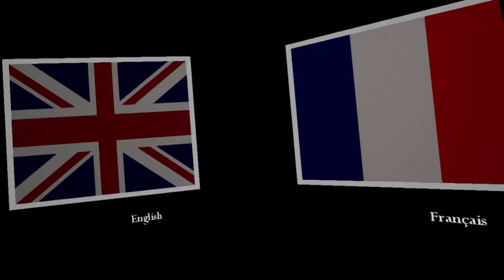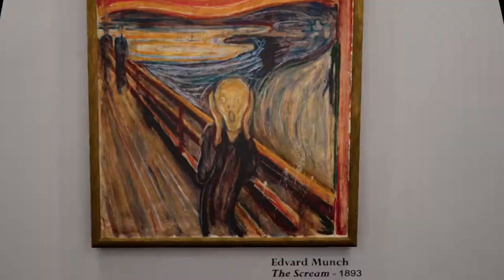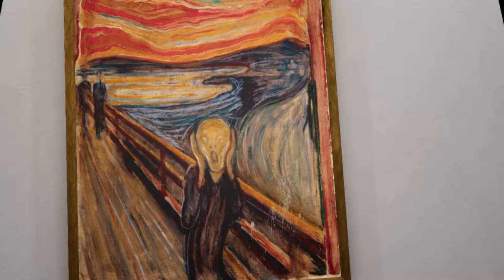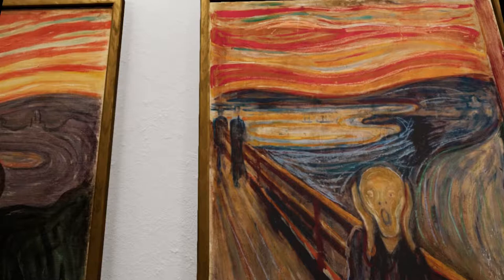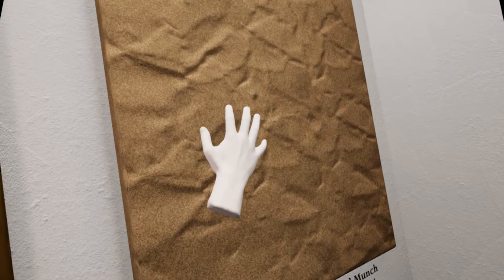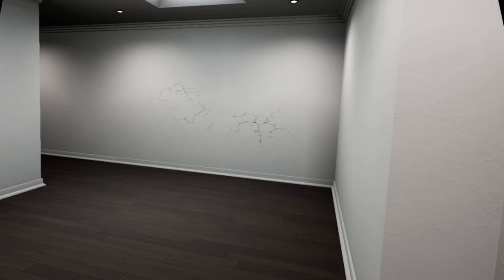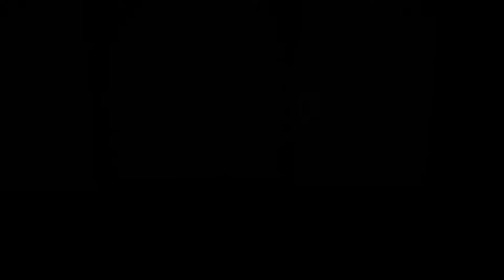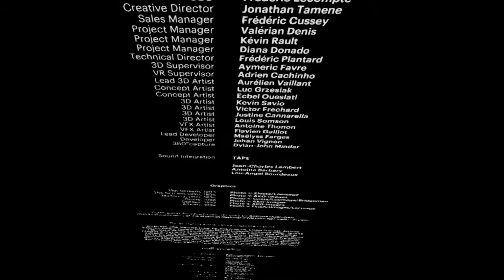Inside the mind of Edvard Munch | The Scream VR on Oculus Rift - Quick Look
A quick look at the fascinating and amazingly well done short experience based on The Scream by Edvard Munch.

You can find the playlist for the Quick Look series

If you think you might enjoy The Scream VR you can find it

If you want to find out more about The Scream VR

Add me on Steam (Man of the Antz) or Oculus Home (ManOfTheAntz)!